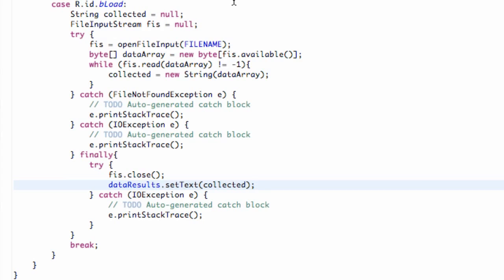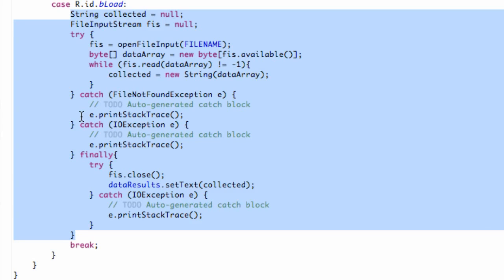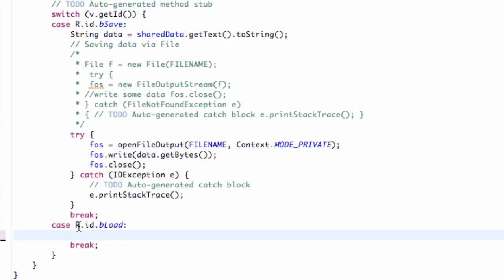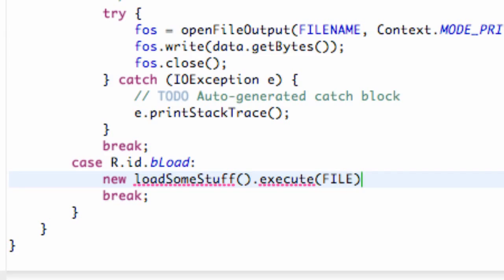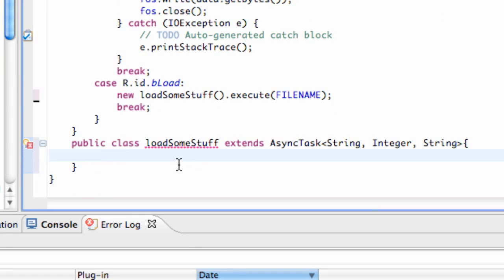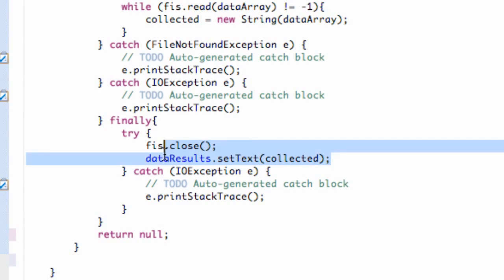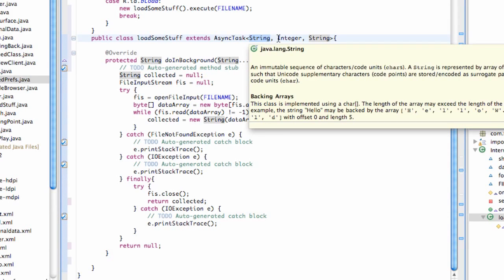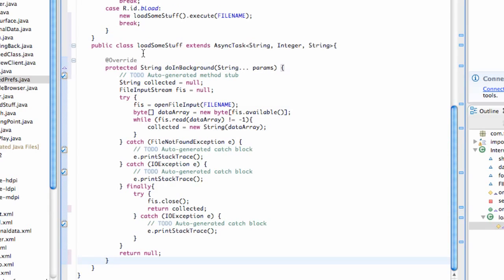- 101 - Async Task class to load stuff.MP4